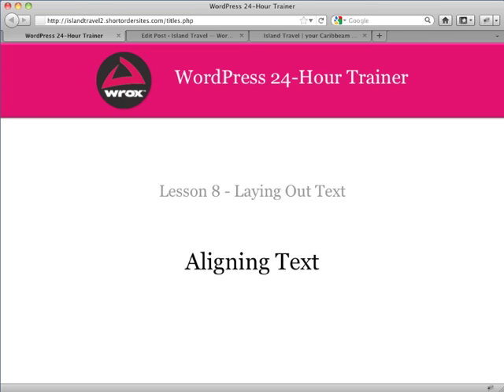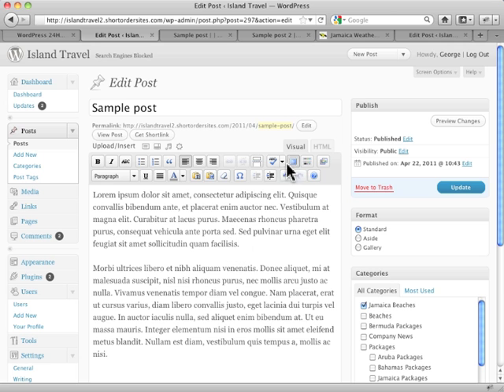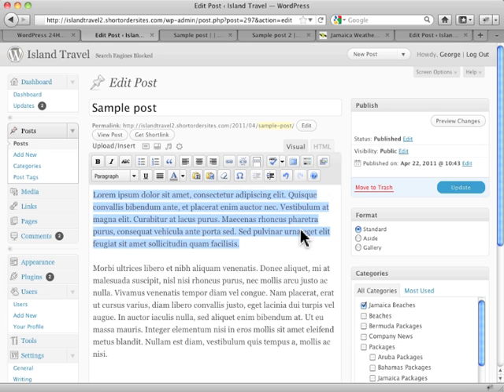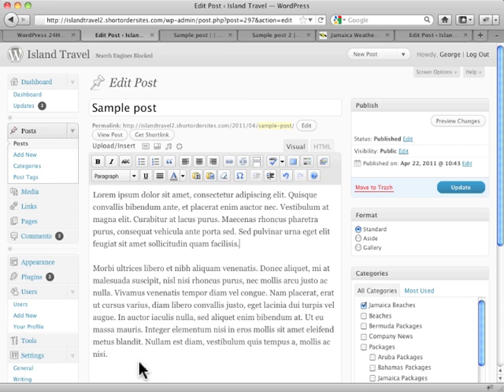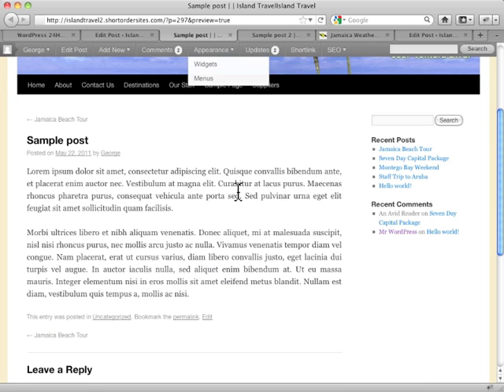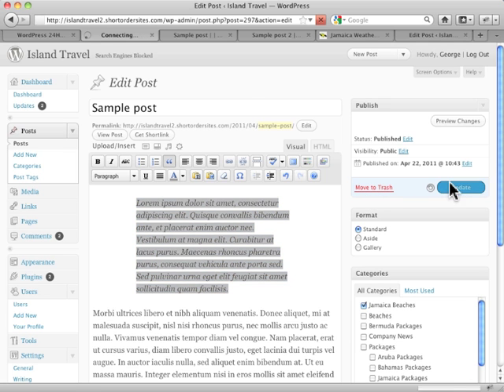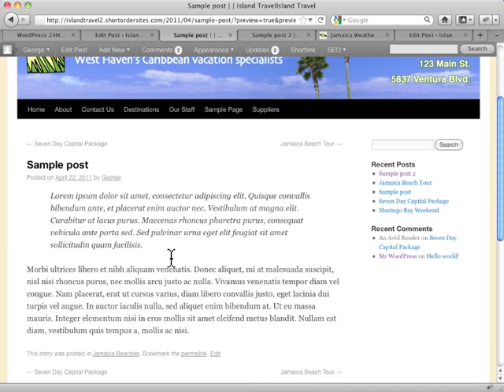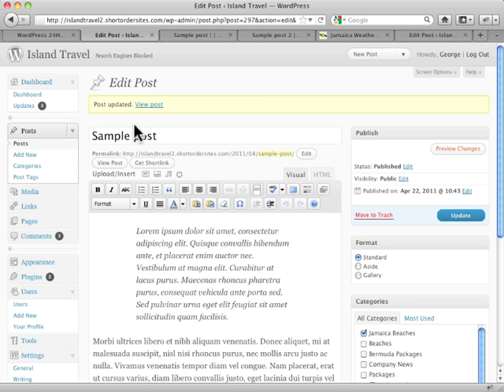Alighning Text in New edit Post in Wordpress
wordpress tutorial